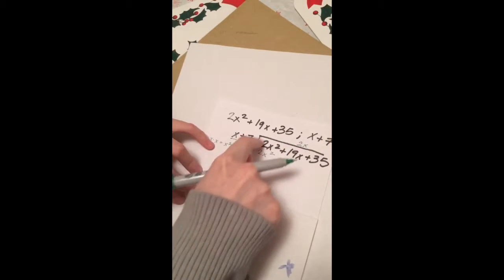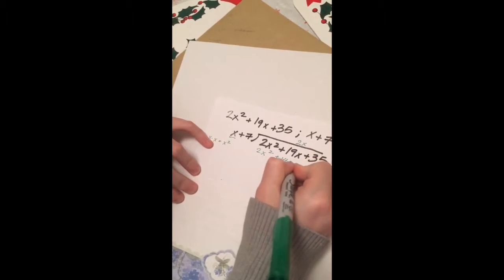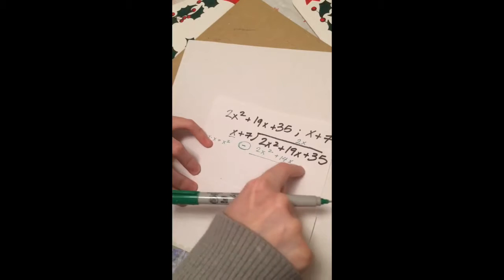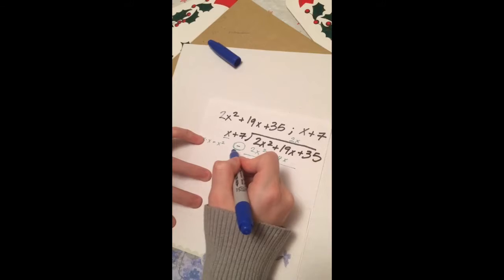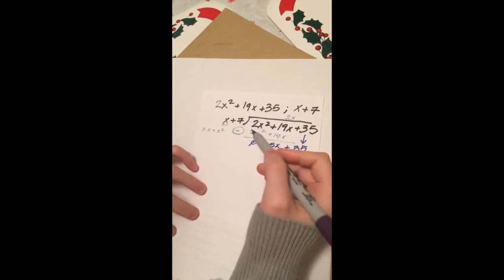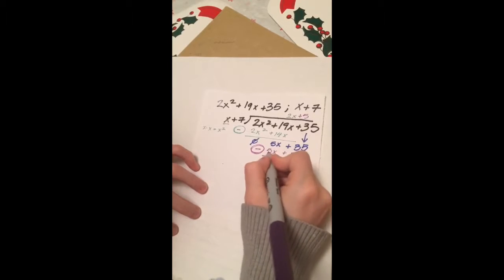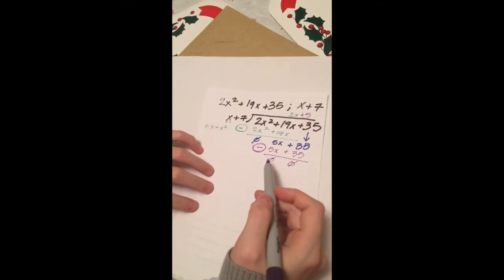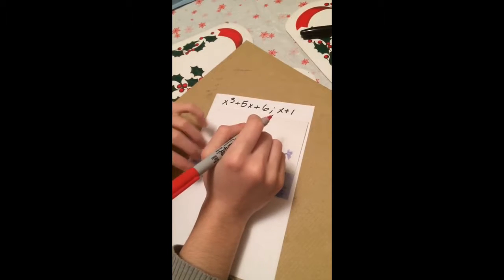Algebra 2 Video Project... Polynomial Long Division- Beth Buck, Frances Kleinsmith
Beth Buck and Frances Kleinsmith

Period 2, Mrs. Lassley Math Class